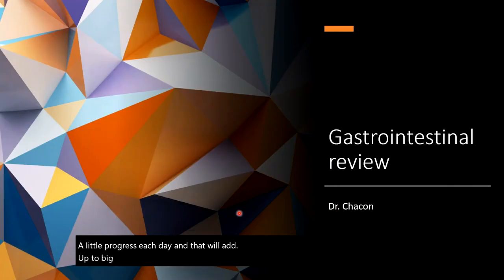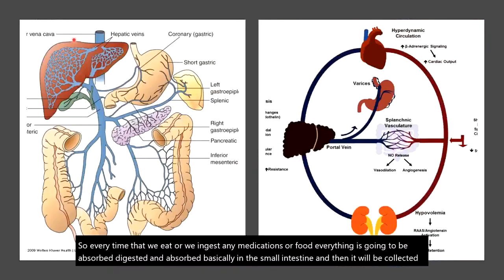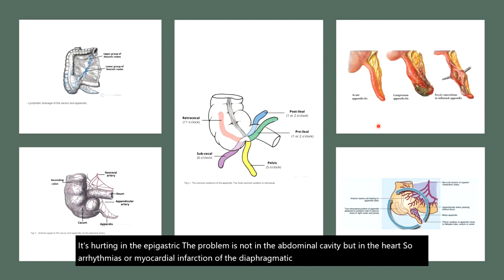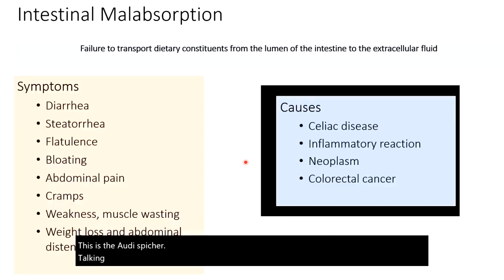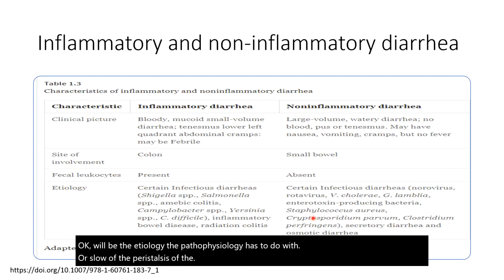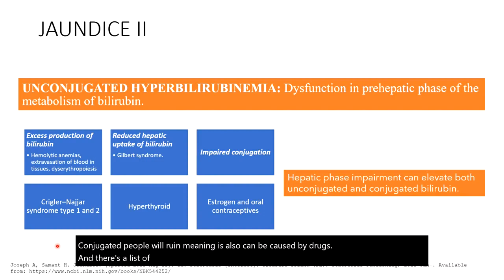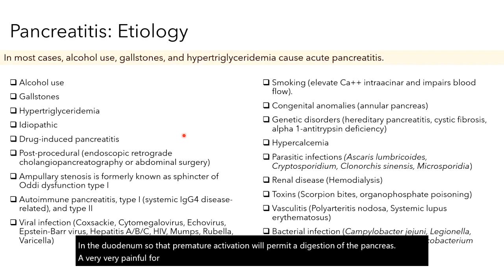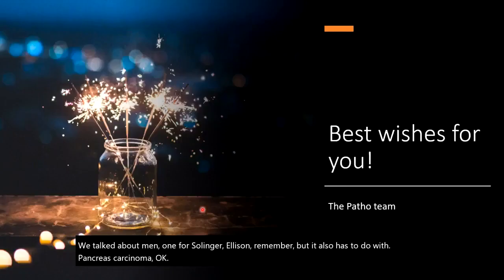Gastrointestinal System: Pathophysiology Review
The pathophysiology course to describe gastrointestinal disorders for Physician Assistant students.